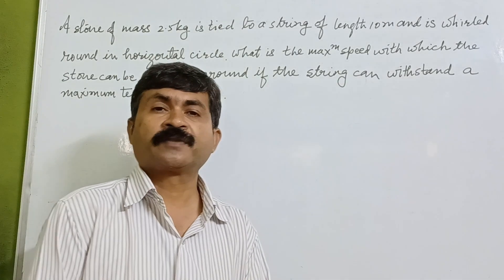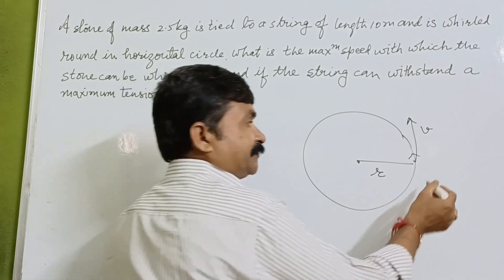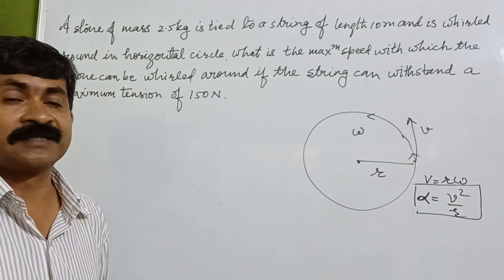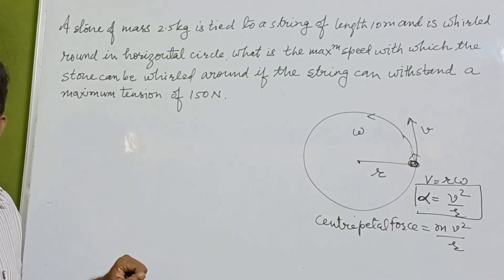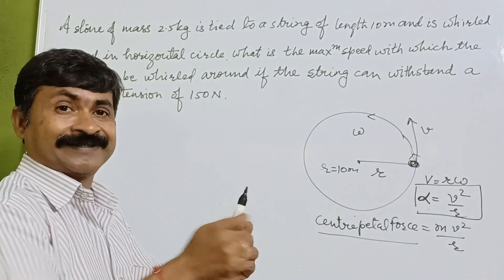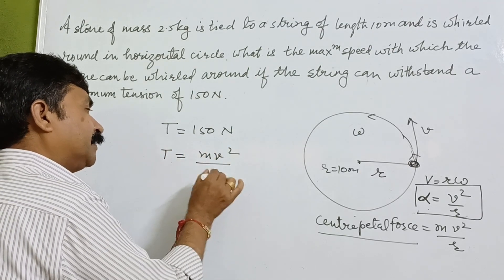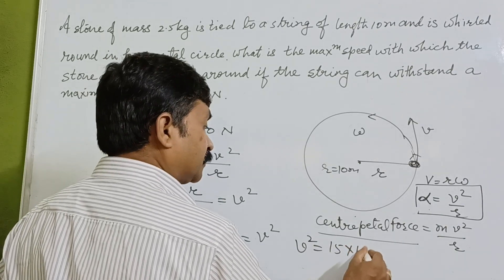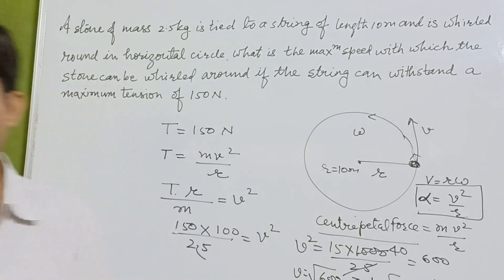Numerical Physics/ Circular motion/Centripetal Force/Class IX/XI/JEE/NEET 20230909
This is about how the centripetal force act.